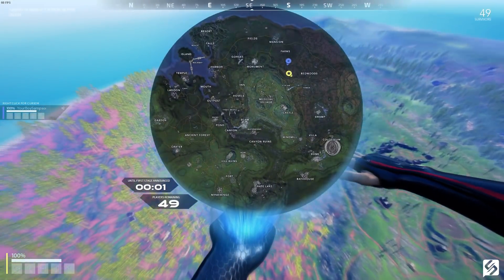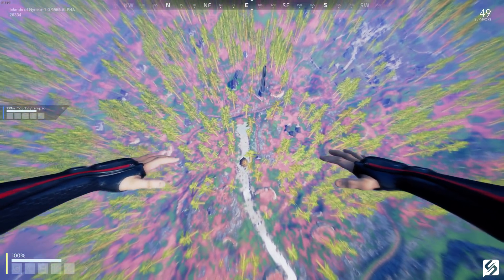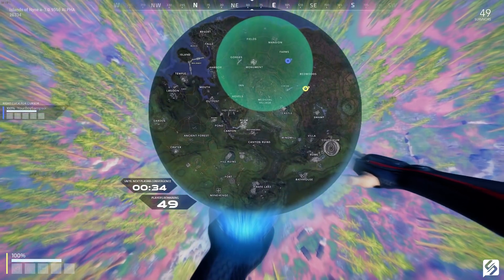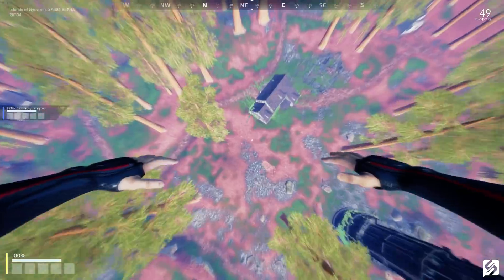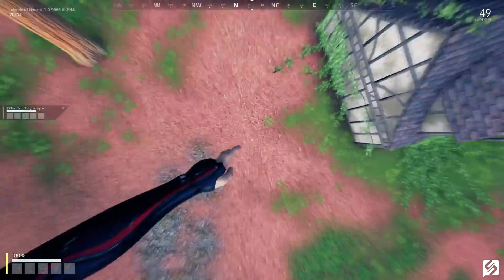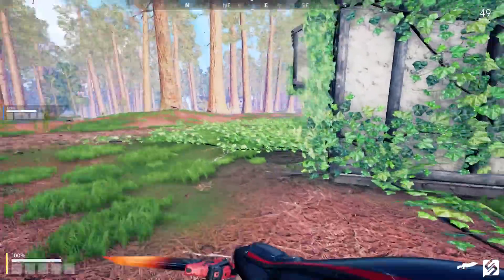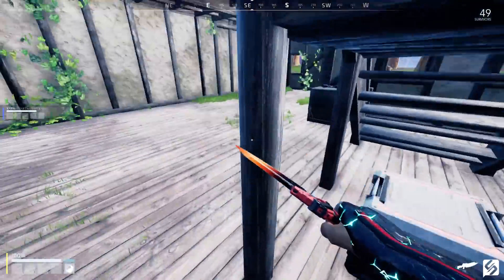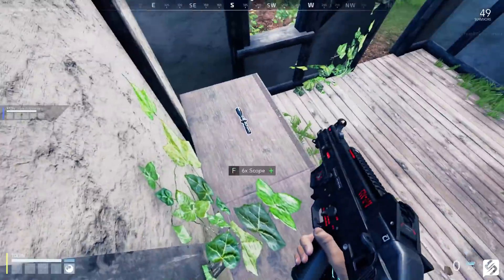Islands of Nyne Battle Royale New Update Patch Notes | Islands of Nyne News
Check out some of my other popular Fortnite videos!

• Fortnite Guide "How To Cross Play" Fortnite Cross Platform

• Fortnite How To Cross Play "Fortnite Crossplay Guide 2018"

• Fortnite Save The World Best Gold Farming "Fortnite How To Farm

•  Fortnite Save The World Best Way To Get Malachite and